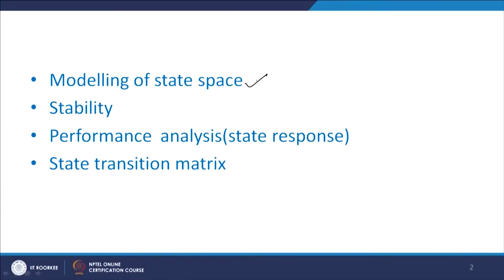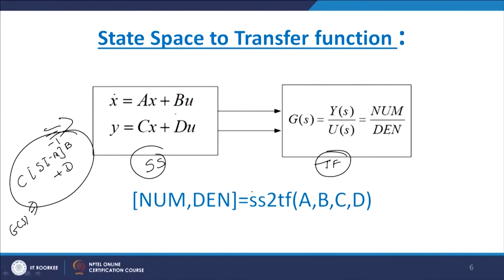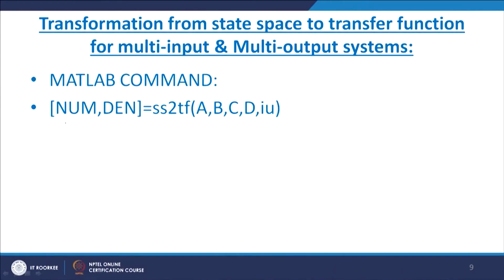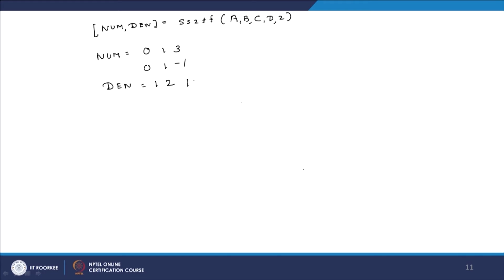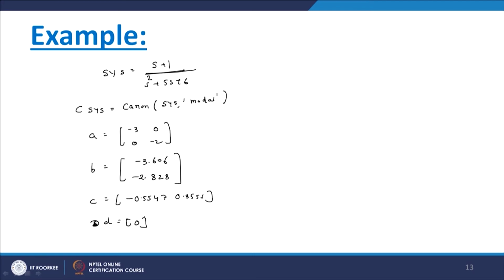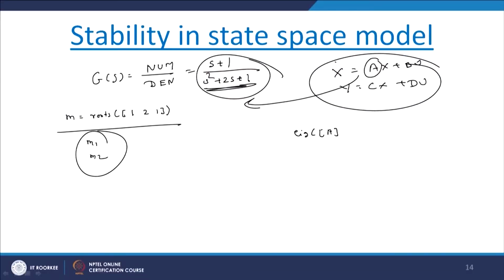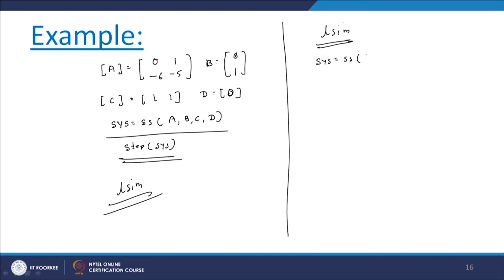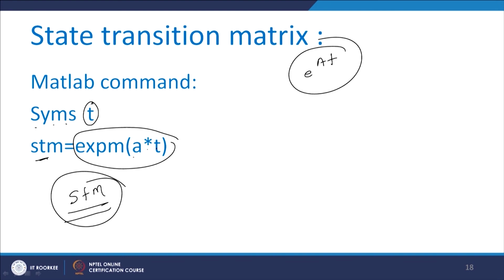MATLAB Programming with State Space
In this lecture, we discuss various MATLAB commands related to conversion of state space to transfer function and vice versa, modeling of controllable/observable canonical form & diagonal canonical form. Further, we also discuss MATLAB commands related response of the states and state transition matrix.